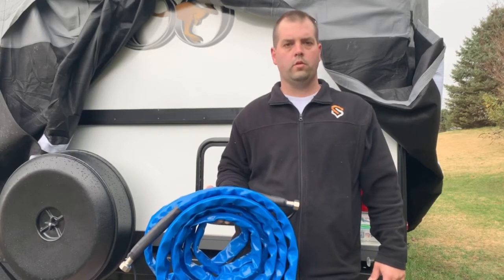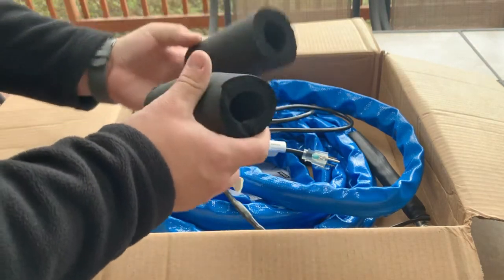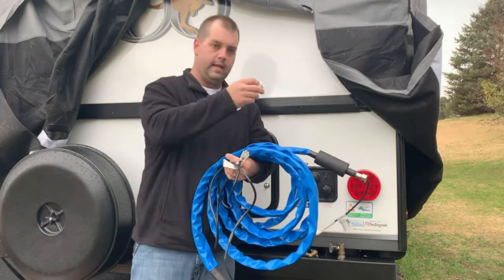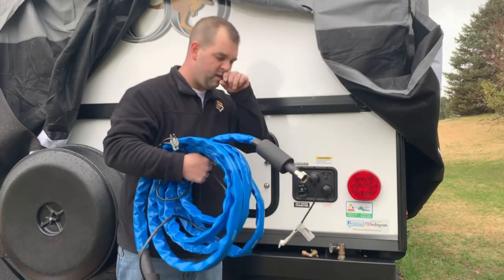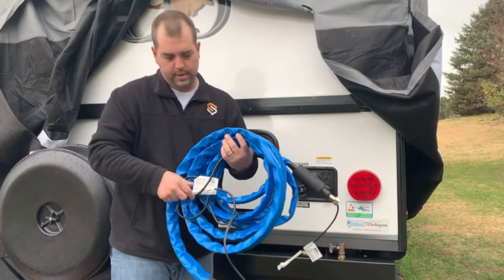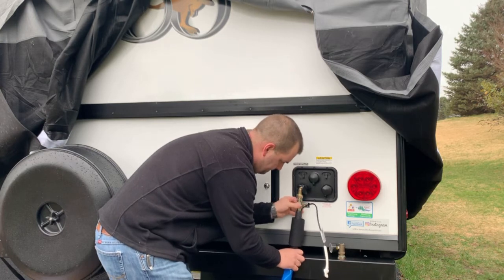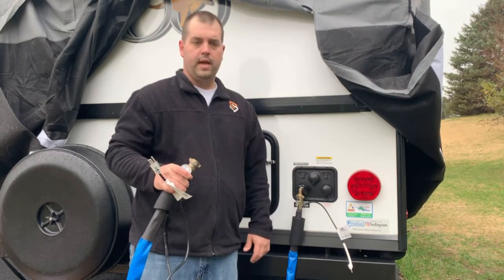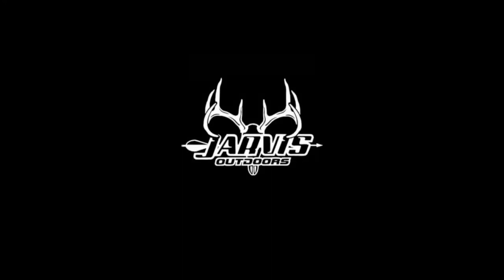Camco Heated Water Hose for COLD Weather camping! RV/Camper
Unboxing, hook up and review video of the Camco 25’ heated water hose for your RV or Camper.

Camco RV 25’ heated water hose

RV brass hose elbow 90 degree

Camco water pressure regulator